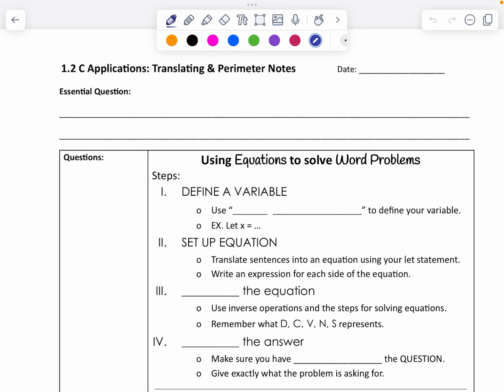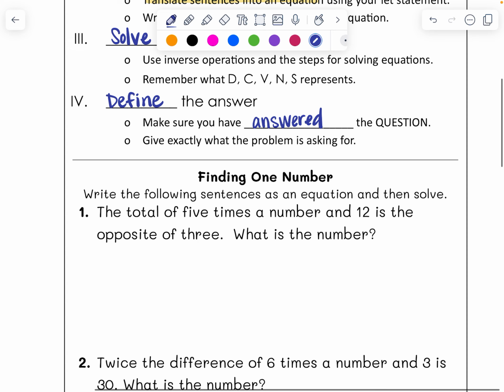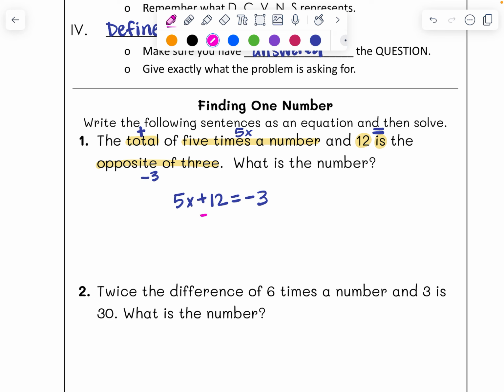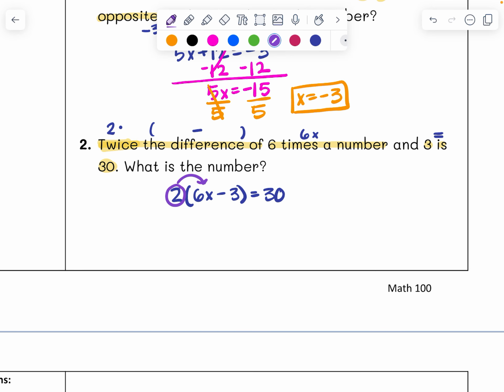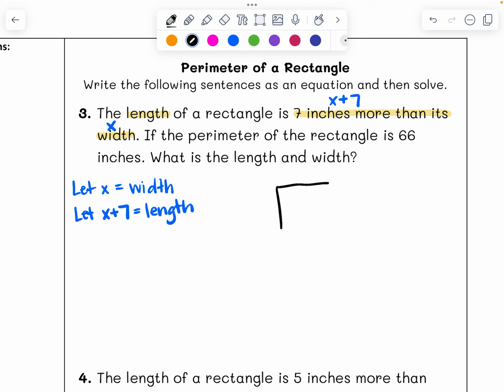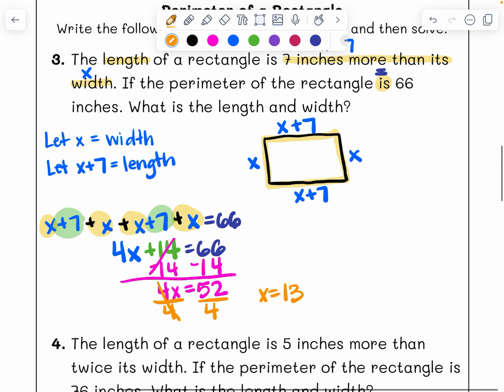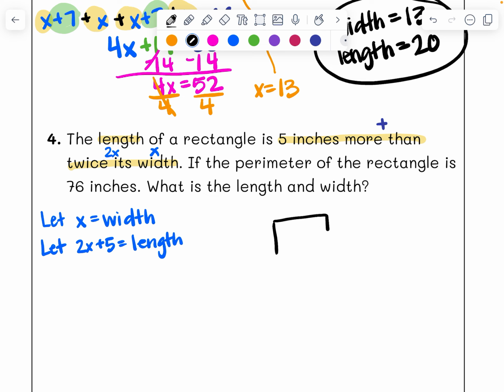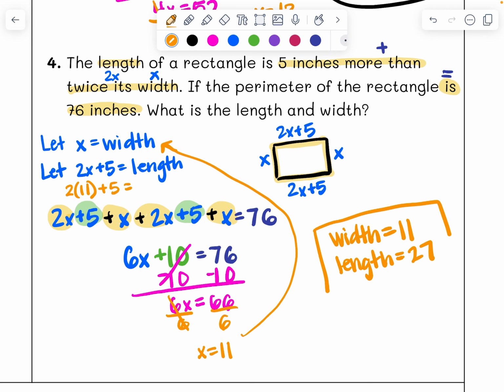Multi-Step Equations: Writing & Solving Missing Quantity and Perimeter Word Problems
0:00 Intro
1:40 Missing Quantity Examples
5:33 Perimeter Examples